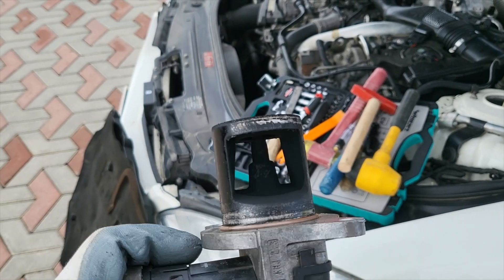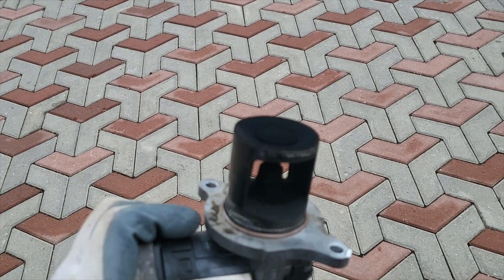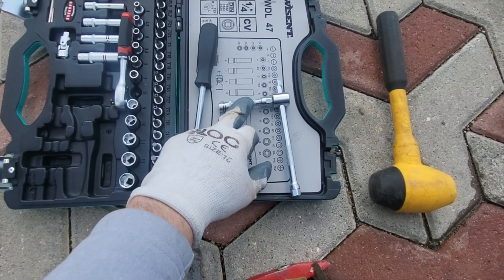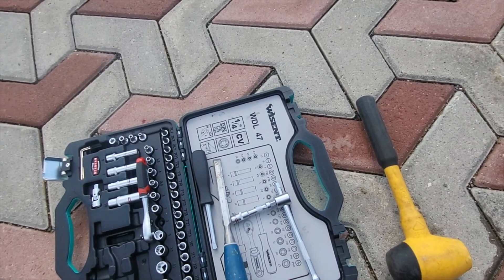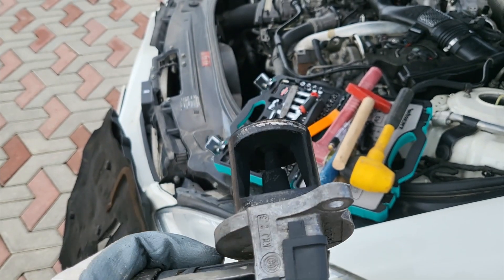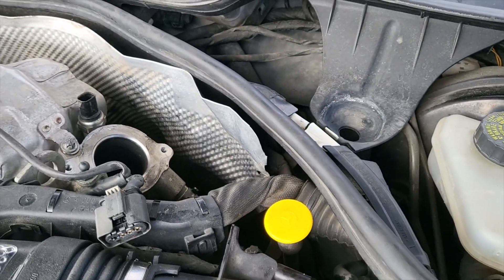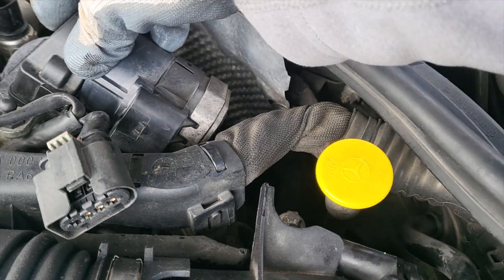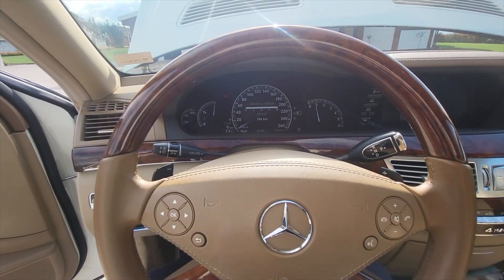EGR valve removal and cleaning in Mercedes W221 S350 CDI / OM642 Diesel Engine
EGR valve is elusively accessible in W221 S350 CDI but very difficult to remove it. However, with the right tools and enough patience you can get it loose and make it very clean! In this DIY video, I show how it is removed. If you have rough idle and cold start issues this is one of the parts you should be looking at.

Tools:
1- 8 mm torx socket
2- Wood chisel
3- hammer
4- Flat head screwdriver
5- Wipes and cleaning material